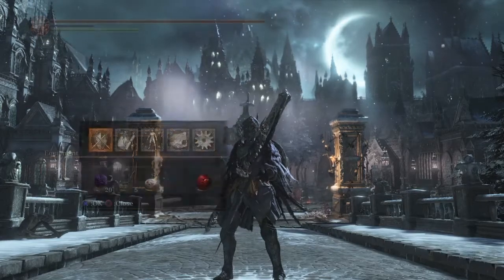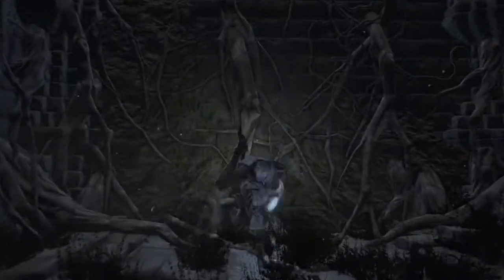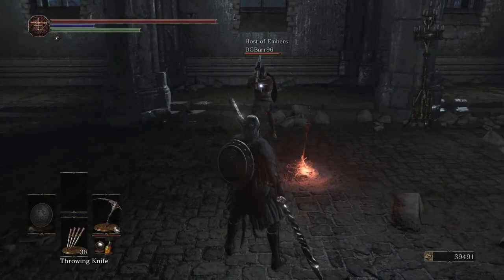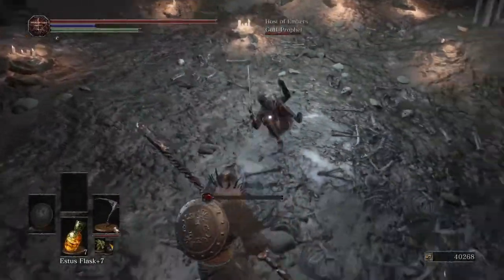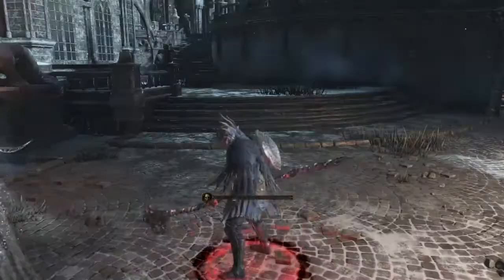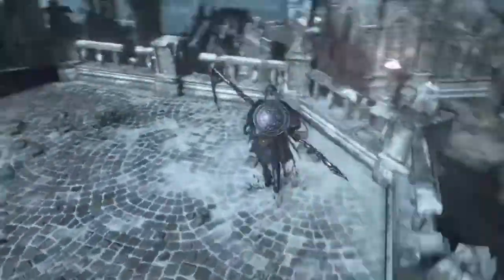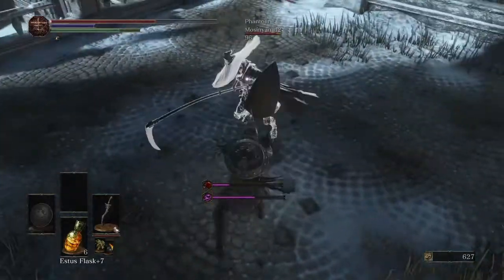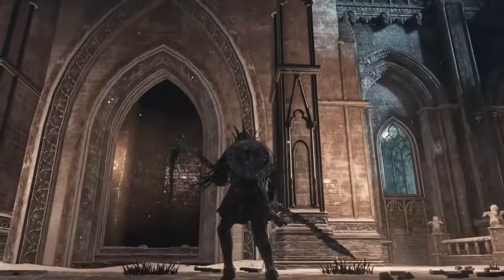A Half-Hour or So in the Life of a Finger, No. 2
Aimed at new invaders, or people who haven't invaded at all.  A recap of a full half-hour or so of invasions, including my losses.  A little slice of the life of a Finger.

This episode ended up a little shorter (and appreciably short of a half-hour).   I spent a lot of time looking for the host in some of these invasions, so a lot of my invasion time just ended up getting cut.  I'll try to do a little better next time in making sure there's more content to watch.